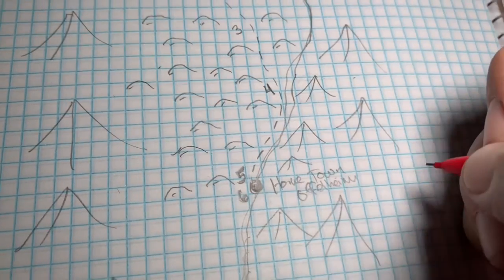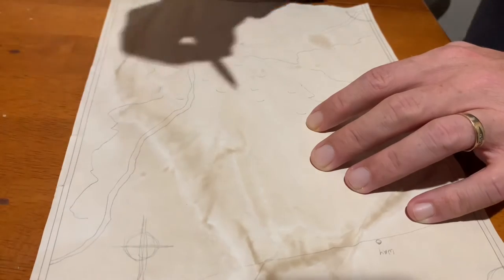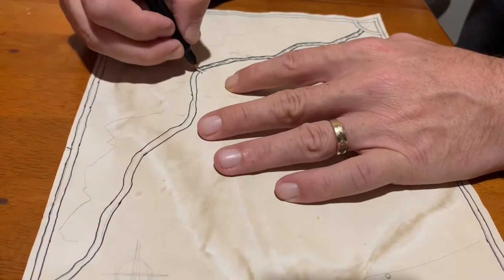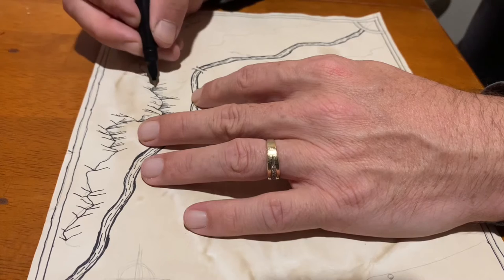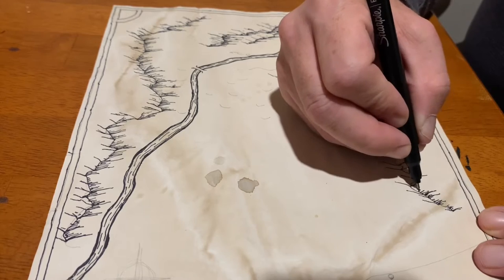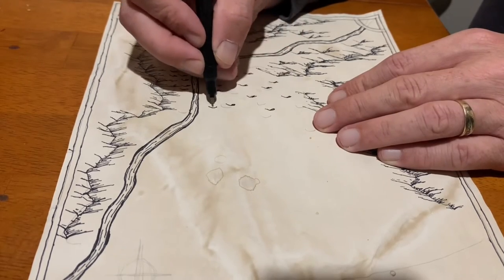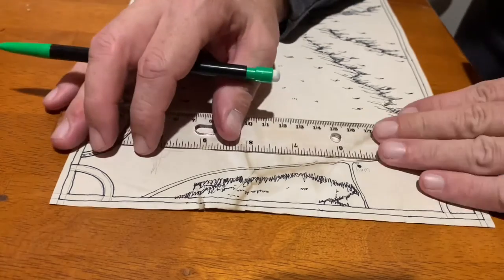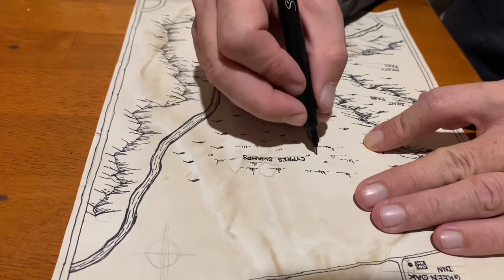Let’s make a map!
As we have built an adventure from random rolls in the dungeon masters guide to adding in creative flair in encounter building we couldn’t help but notice that the whole theme of the adventure being location based needed a bit of love, so using our initial doodle we create a map of epic detail for our high fantasy setting!

Let’s connect!